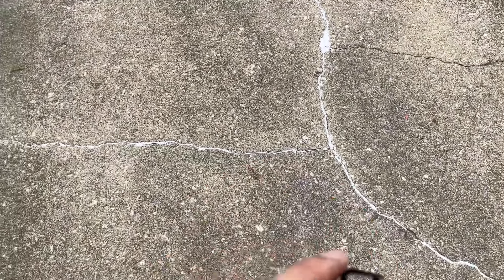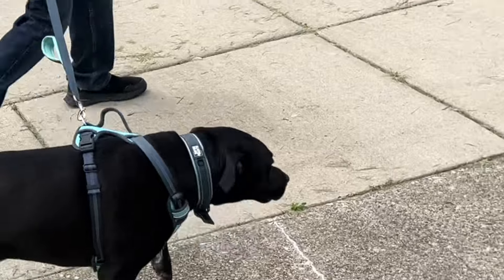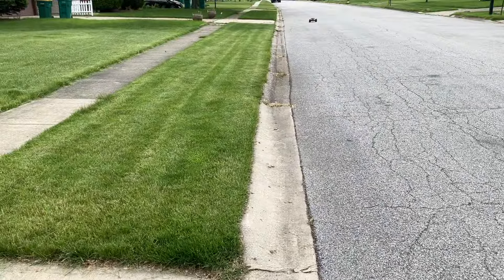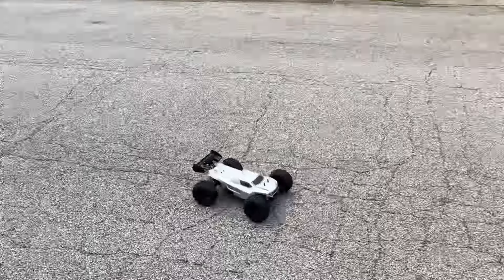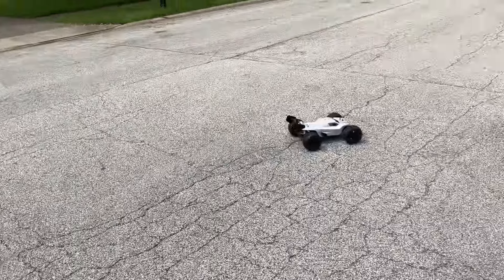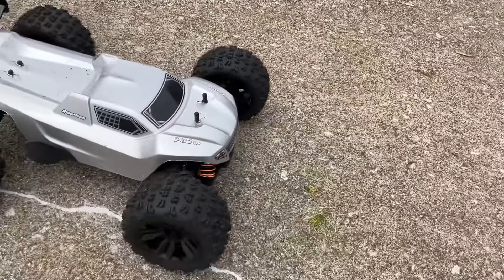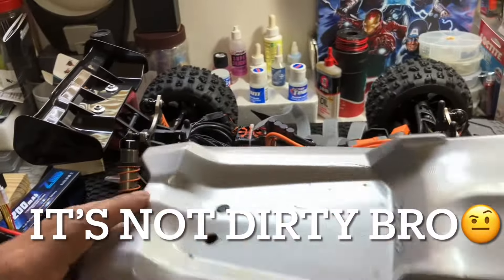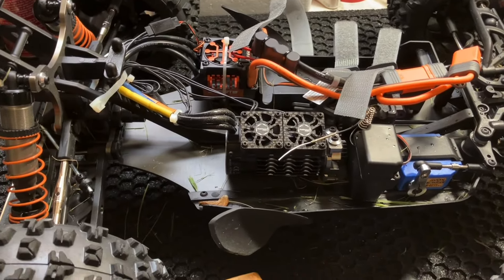This is one of the best handling rc trucks ever 🤩